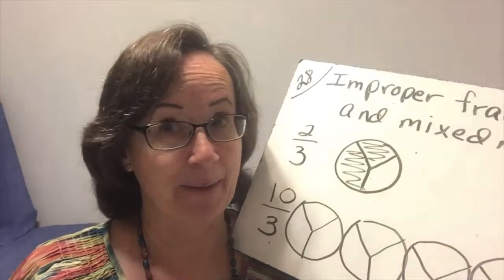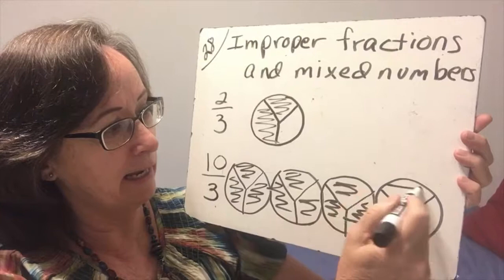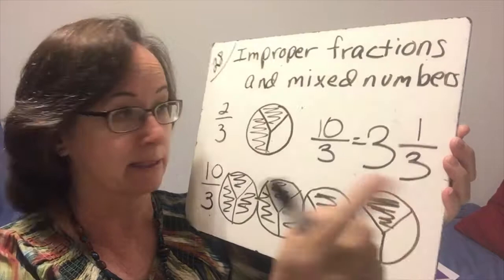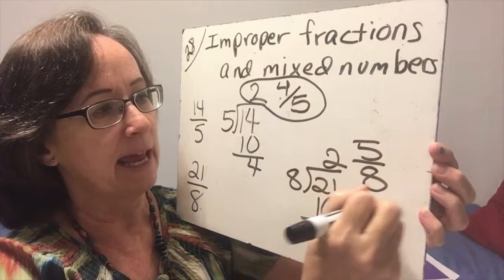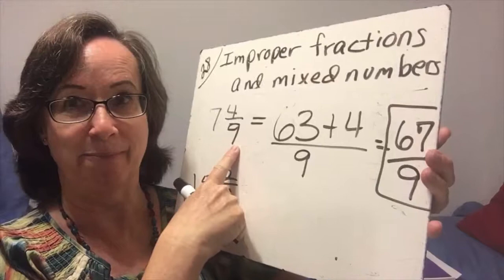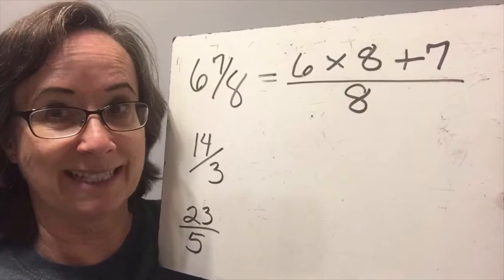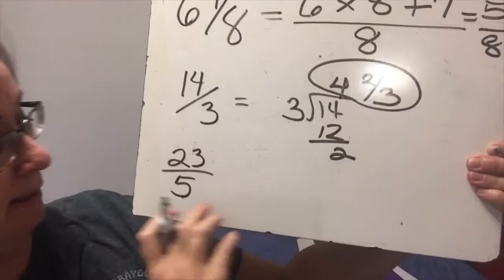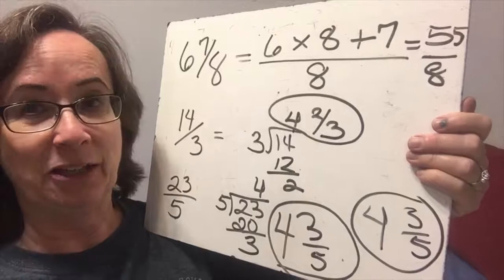Saxon blue book lesson 28 Improper fractions and mixed numbers